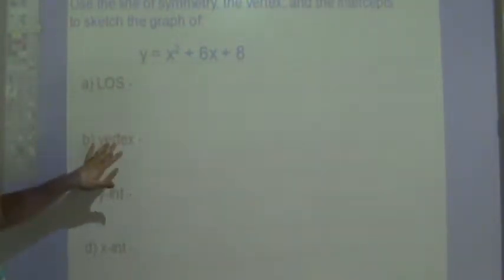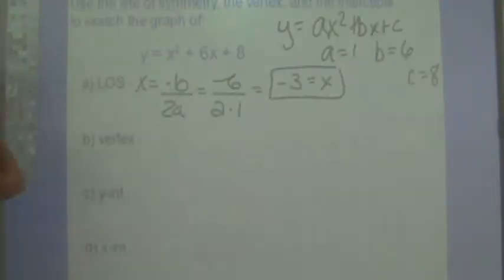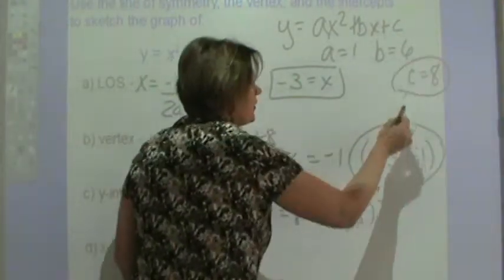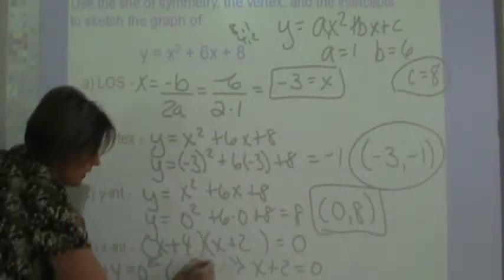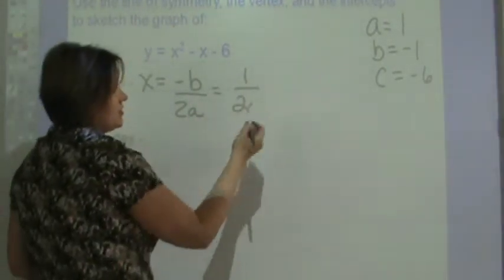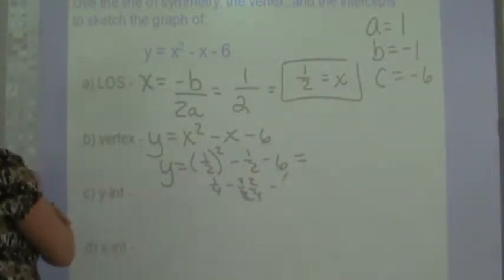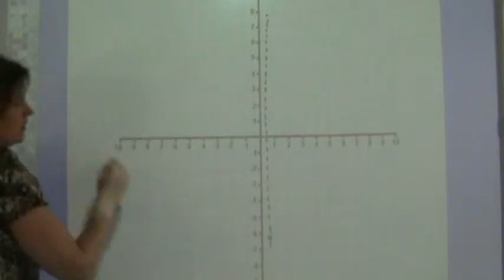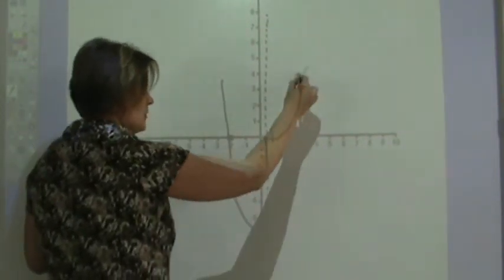10 7 video pt 2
using factors to sketch parabolas